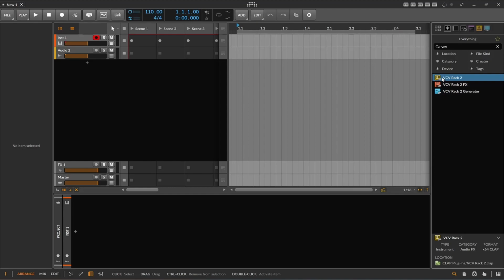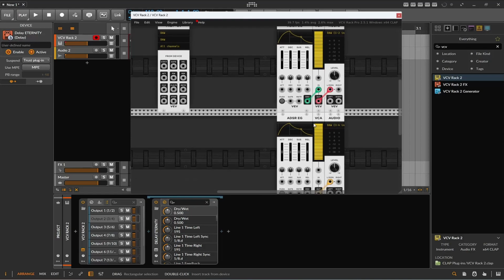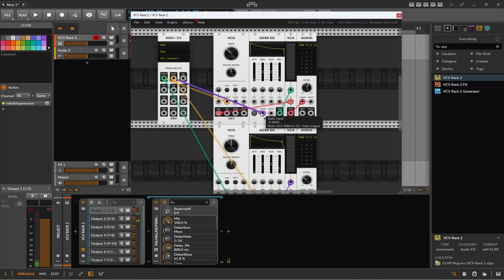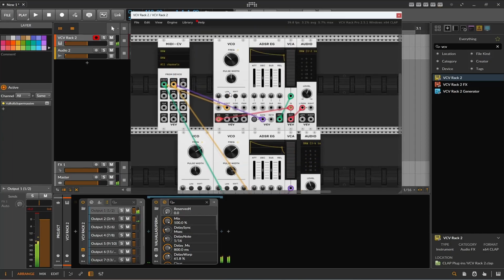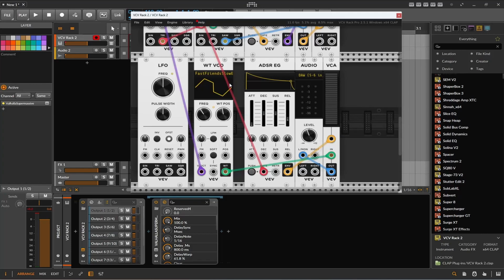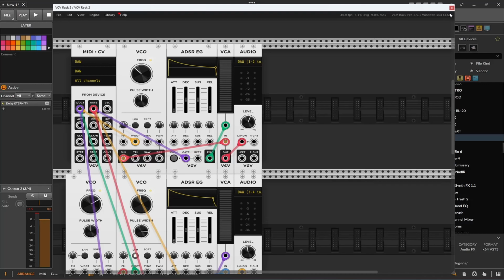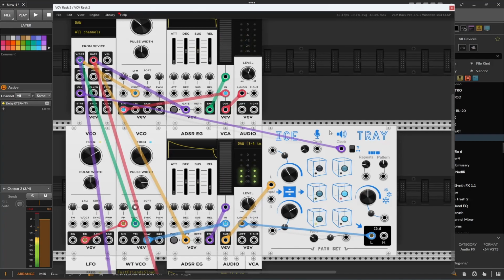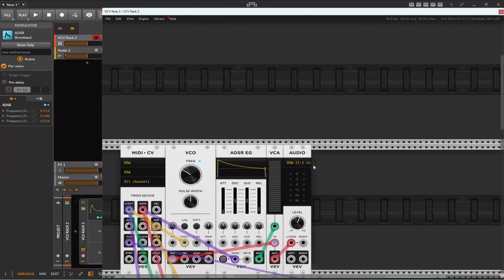Fun with VCV Rack & Bitwig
Messing with modulation has me pining for messing with VCVRack and in this video, today is the day!